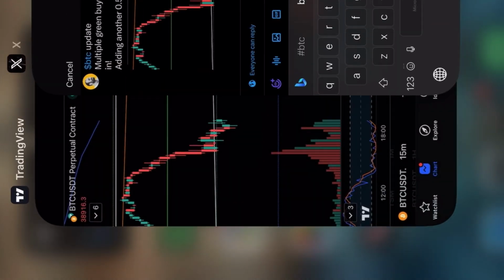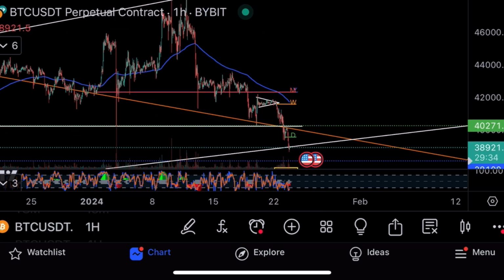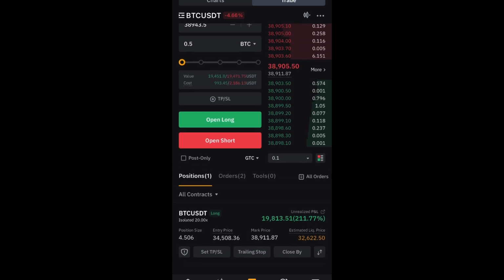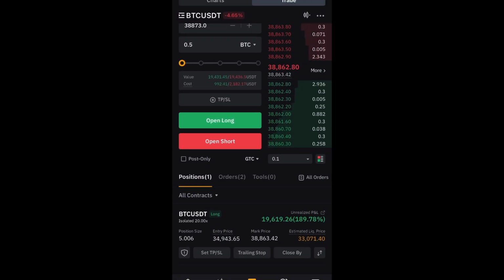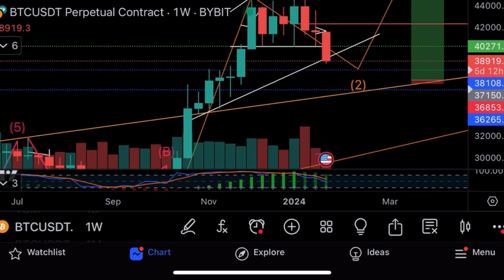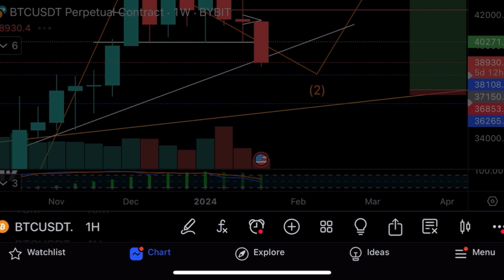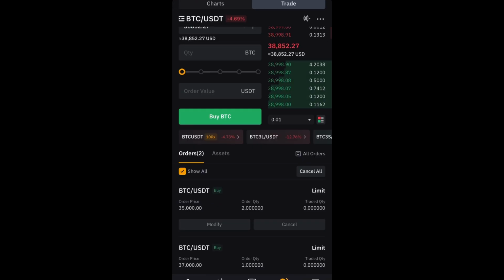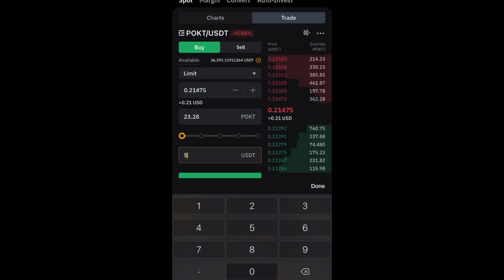BITCOIN EMERGENGY - I STARTED BUYING!!!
After selling 50% of my bitcoin postions 2 days ago i have started to buyback in.